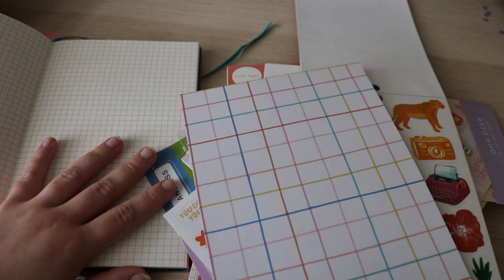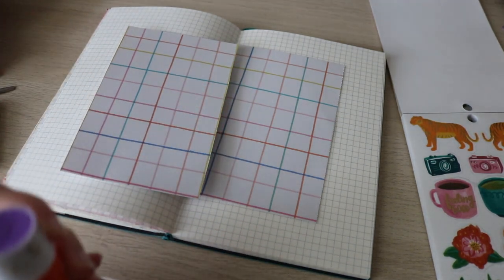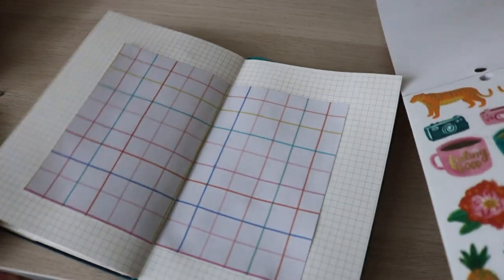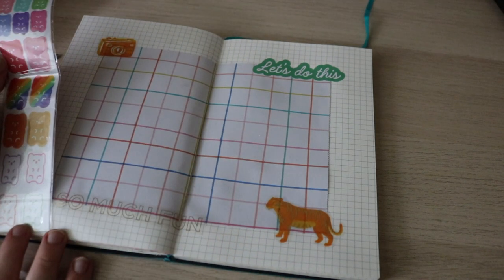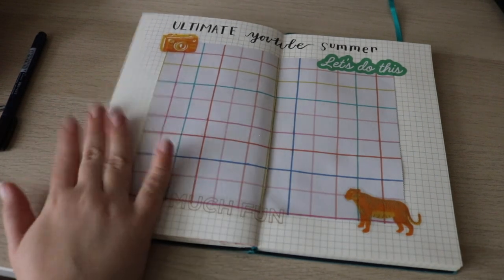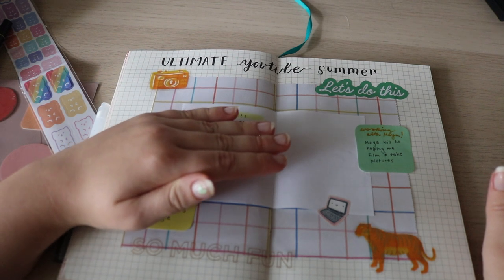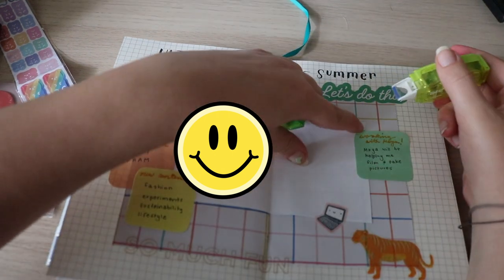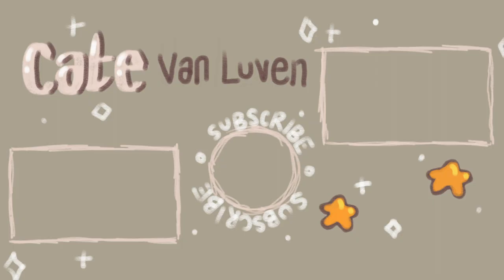summer journal spread (+ announcement)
this might be the last journal spread for a bit. I will continue to make journaling content for you guys, but this channel is changing and I hope you guys like the videos coming up!